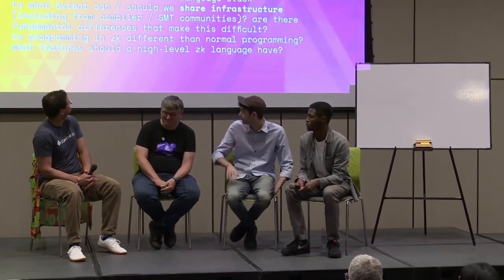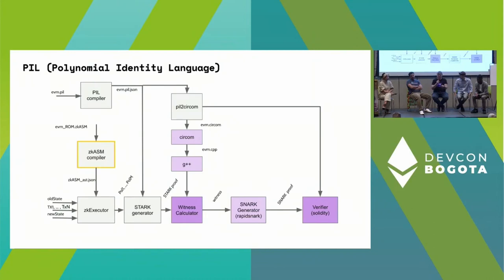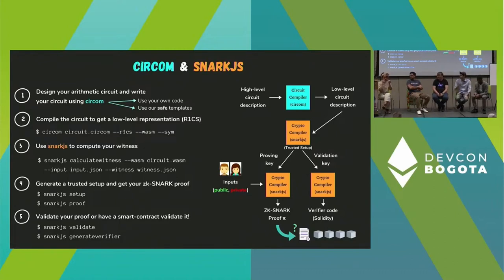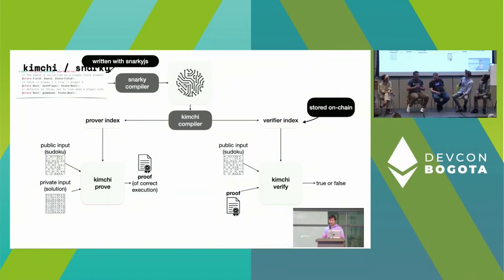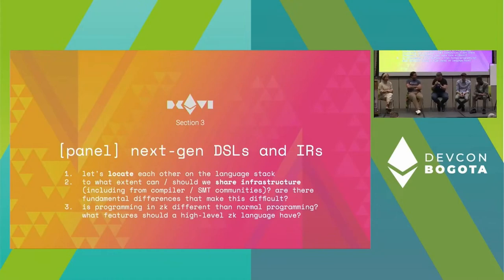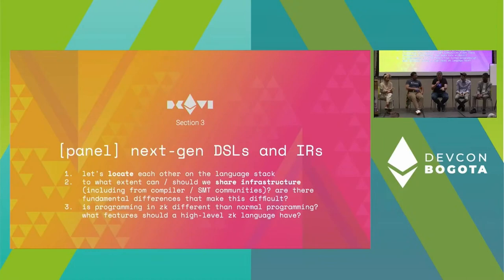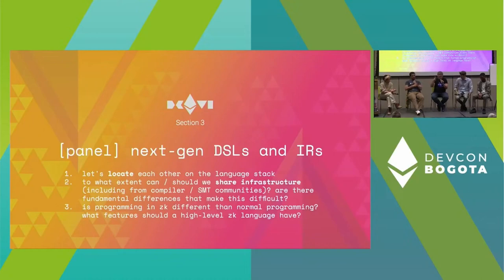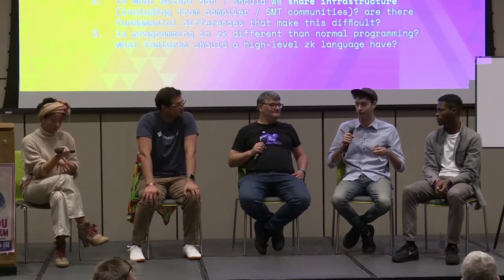Next Generation DSLs and IRs - Panel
We discuss the future of higher-level langauges and circuit representations with developers from a number of toolstacks.

Speaker(s): Jordi Baylina, Ying Tong, Louis Guthmann, Brandon Kase, Kev
Skill level: Beginner